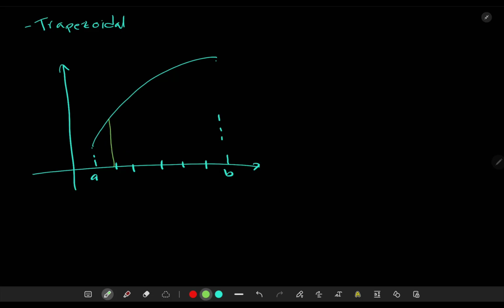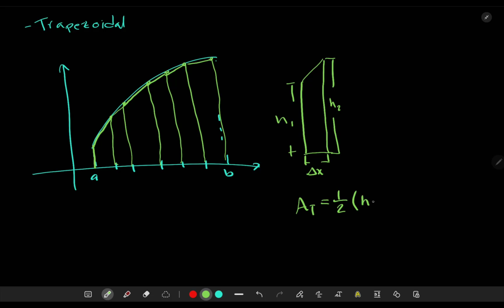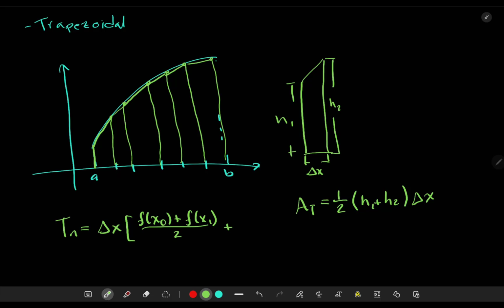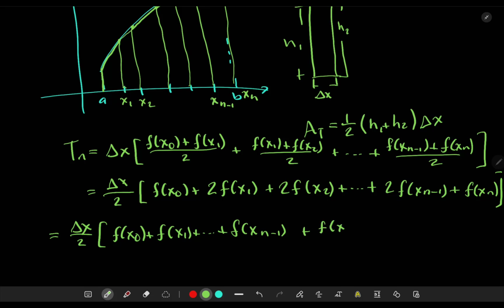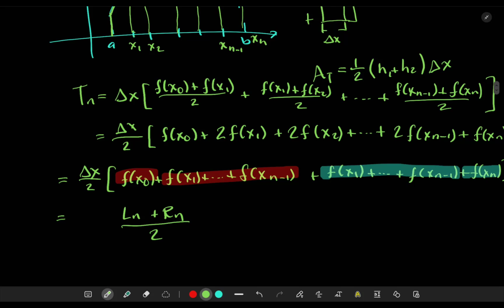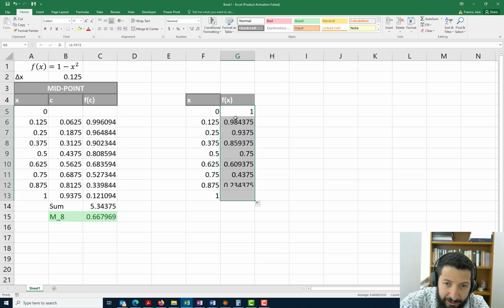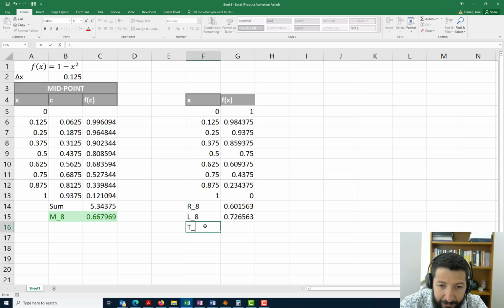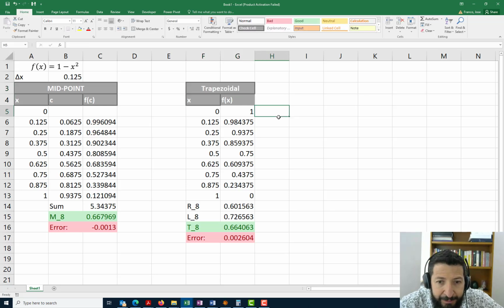Numerical Integration: Trapezoidal Rule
In this video, we derive the formula for the trapezoidal rule and show an example using Excel.